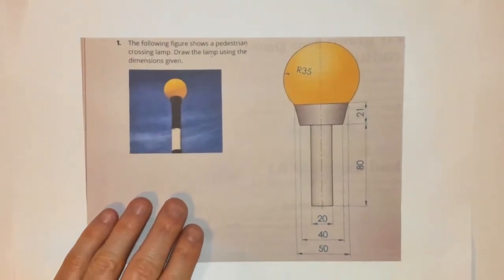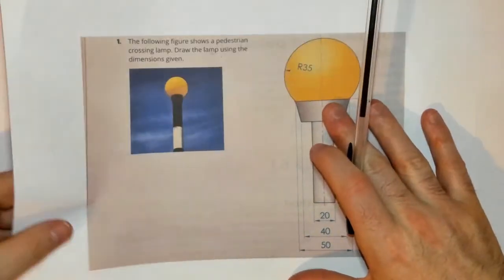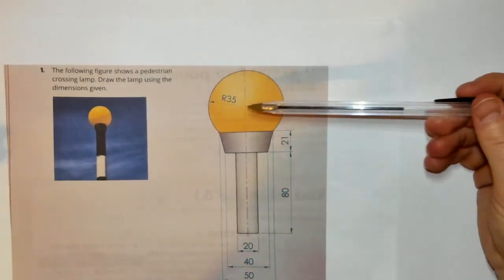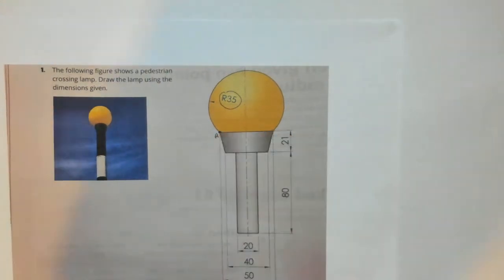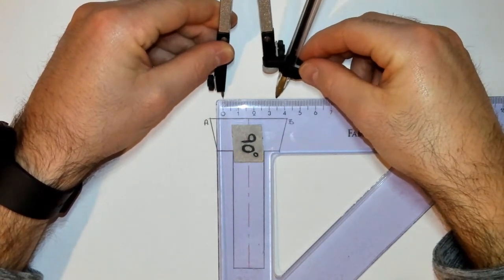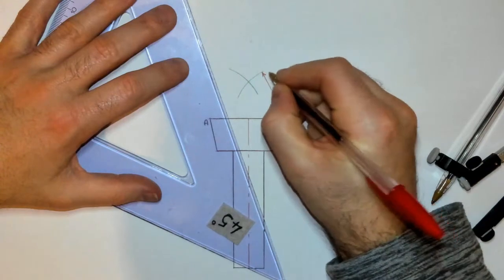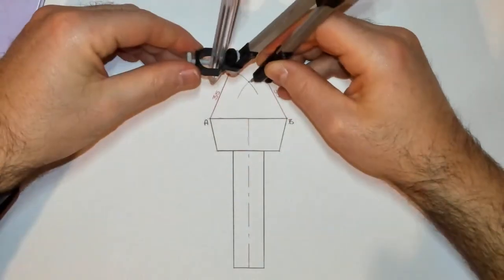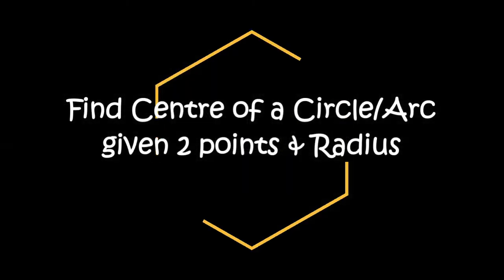Find Circle Centre given - 2 points on Circumference & Radius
- Circles Principle 1